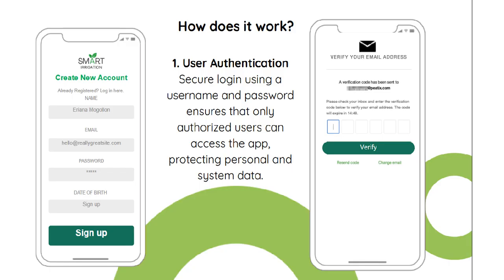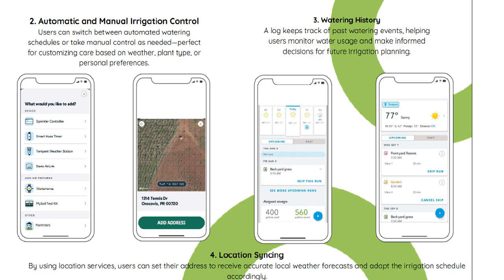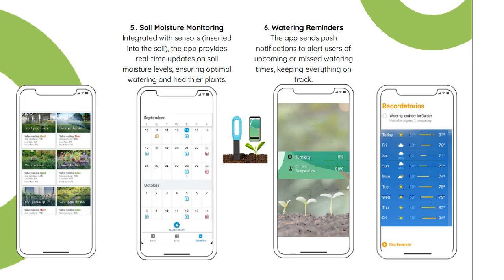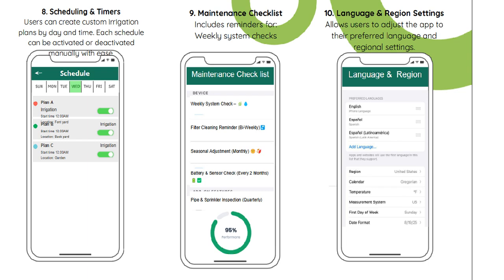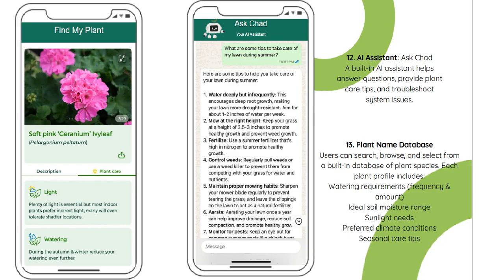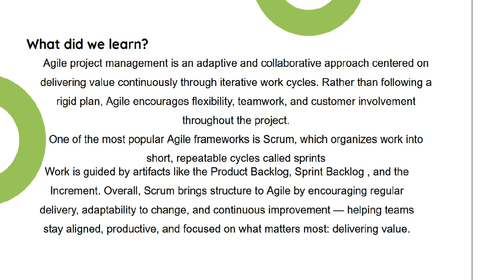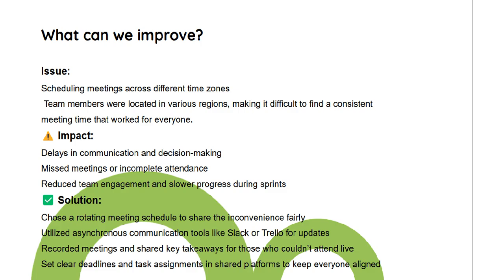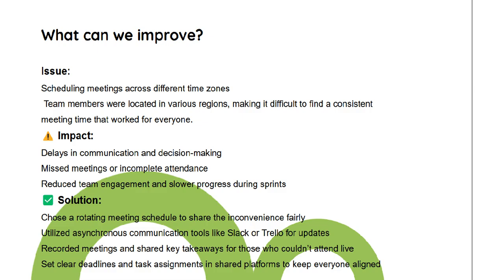Smart Irrigation App.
This presentation is a project created from students of BYU Pathway for Agile Management. It present to our stakeholders a detailed frame of what out app would look like, how does it work and what did we learn for this term.